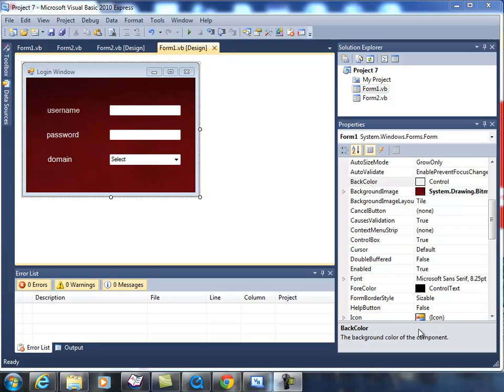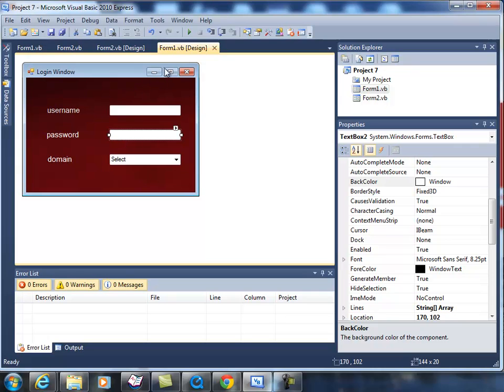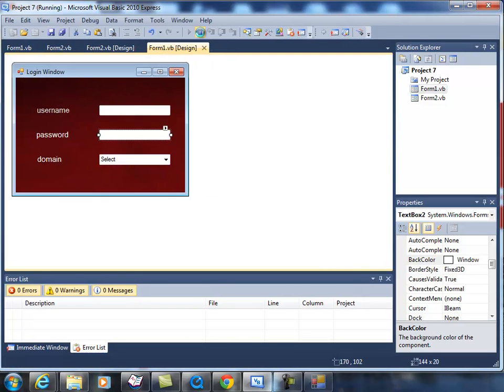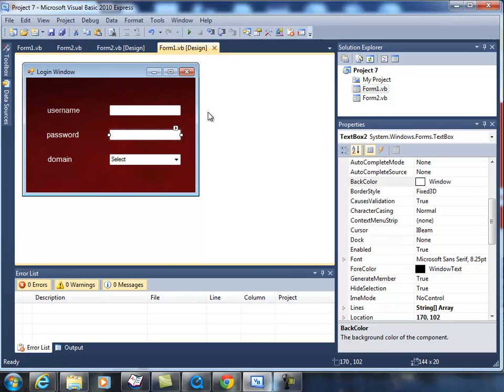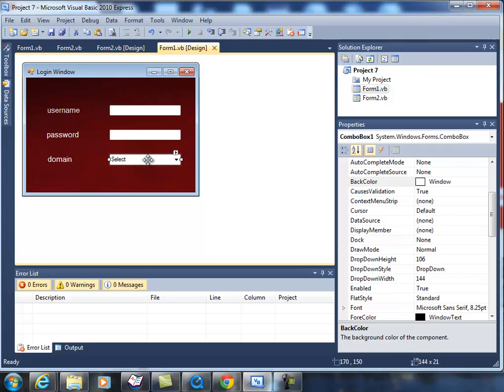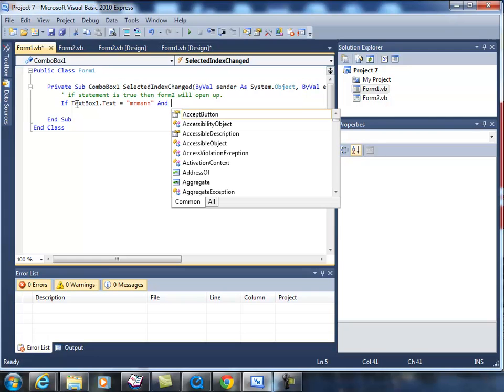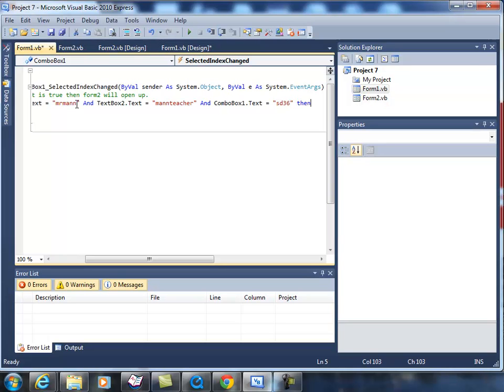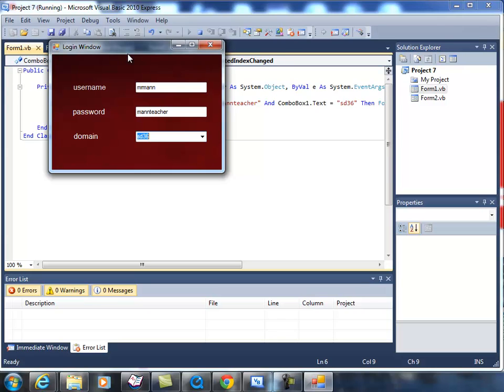Visual Basic Project 7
Login Window
- If And Then Statements